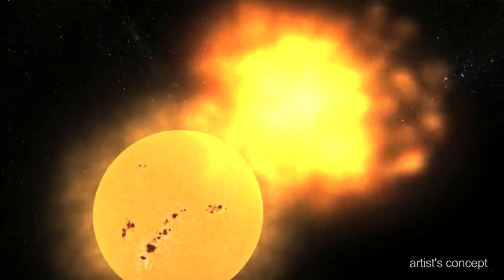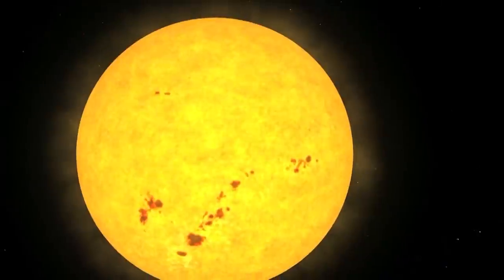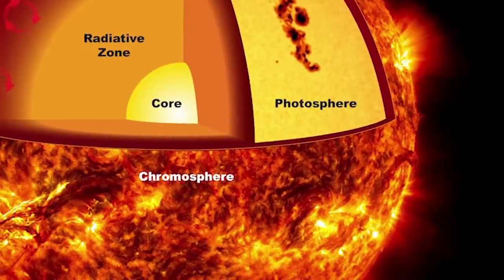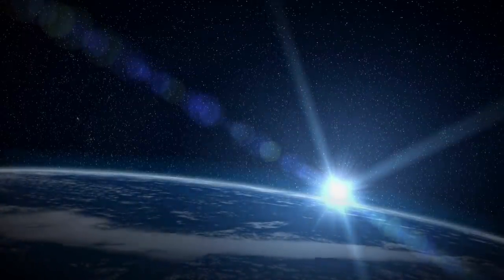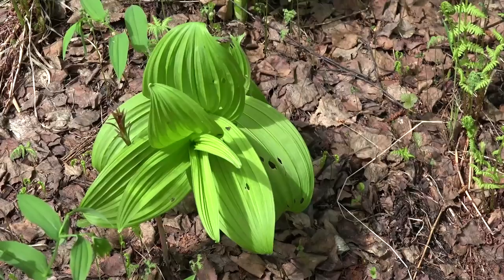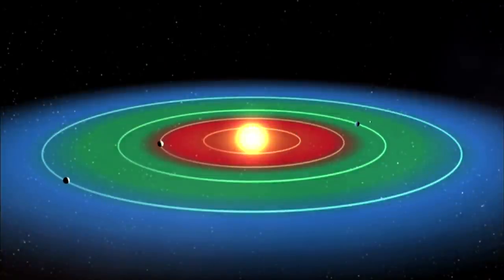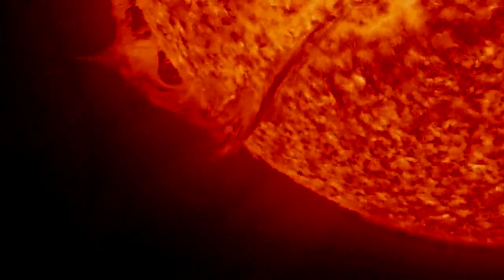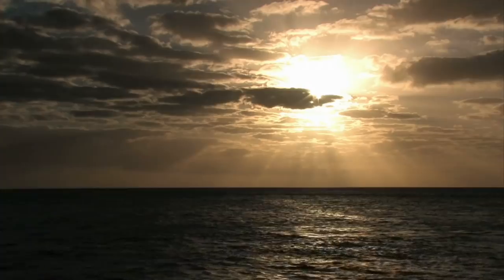The Heavens Declare | Episode 5 | Our Incredible Sun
The experts explore how the sun is such an important part of our lives giving strong evidence of it being created.

The experts explore the various ideas of the sun’s origin, how the sun provides life to the earth, how are protected by sun flares and radiation, how the sun produces energy, and why it shows such love from our Creator.